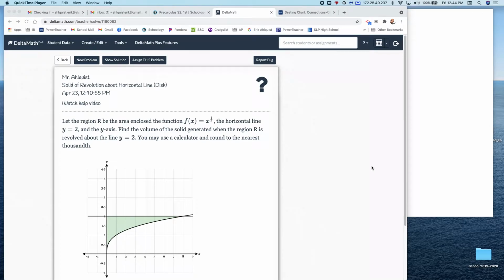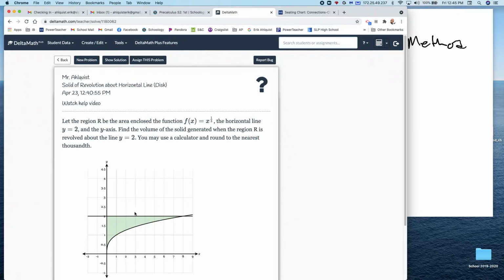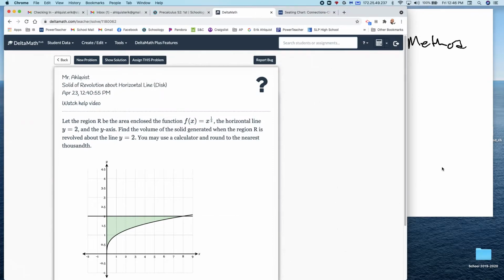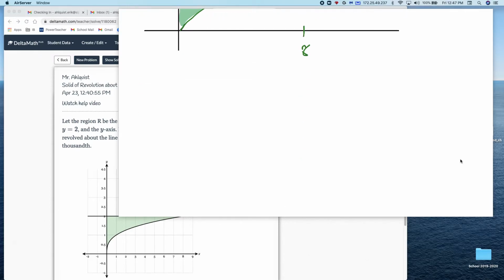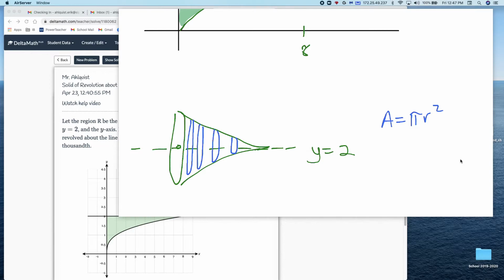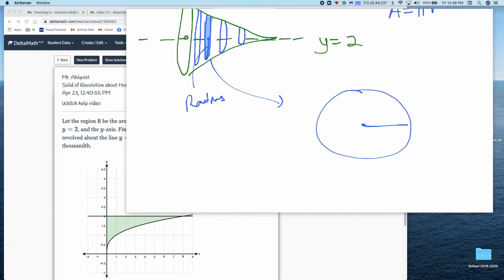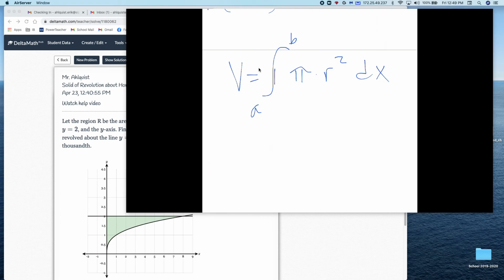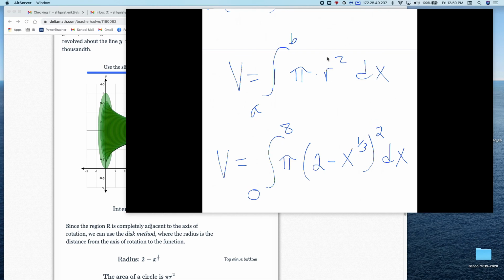8 9 Volume Using Disc Method